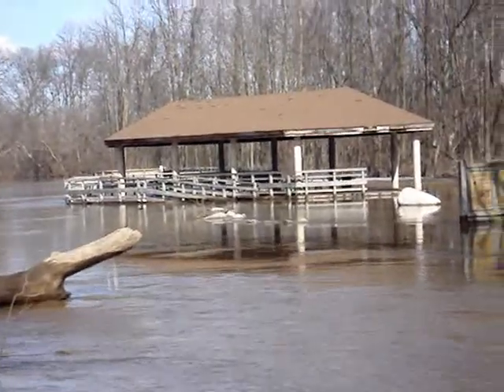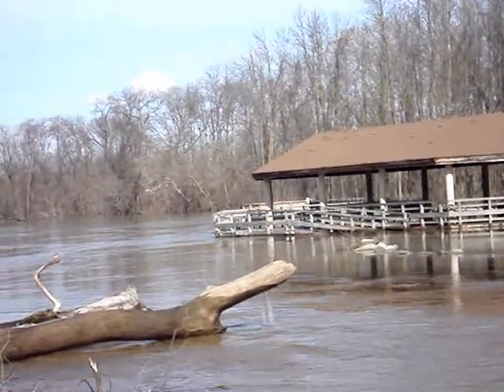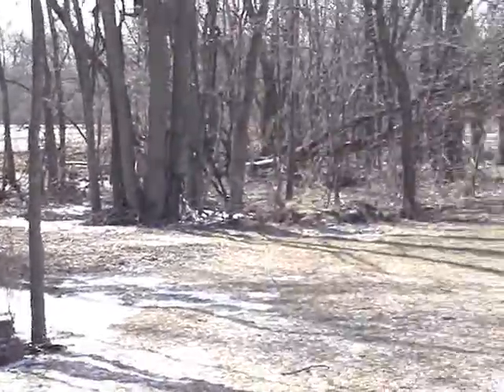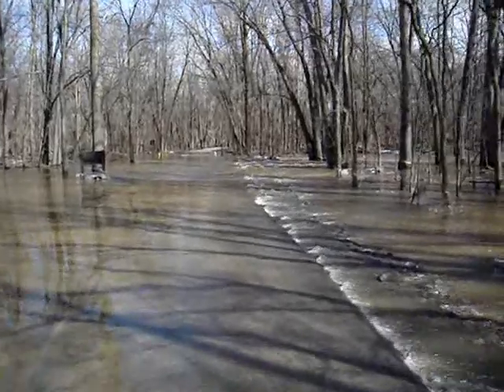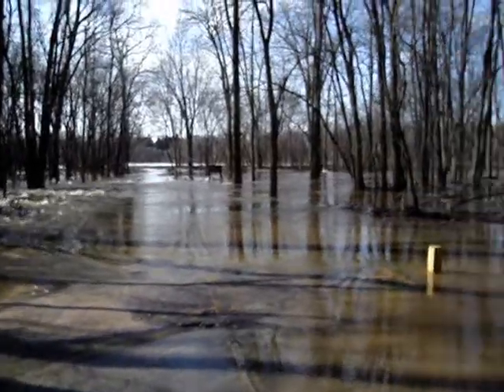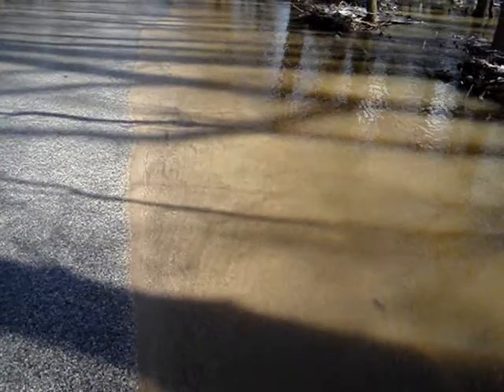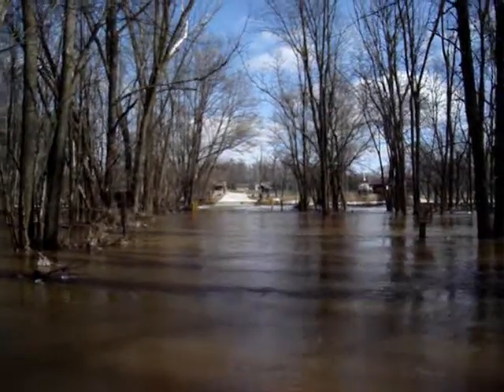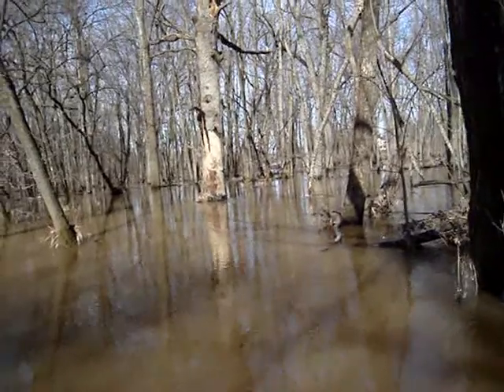Imerman March 2009 High Water Movie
Tittabawassee River